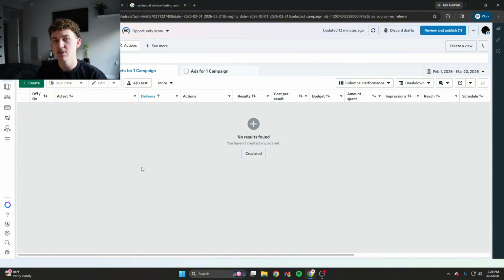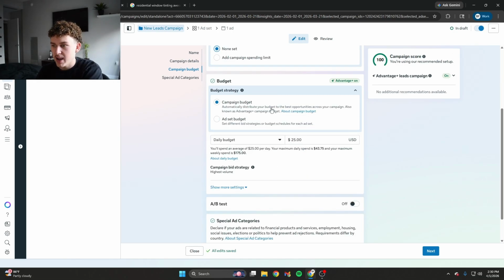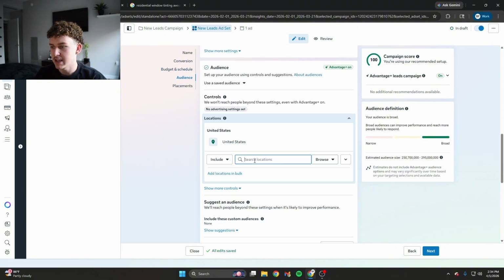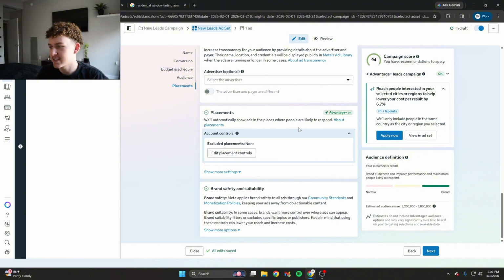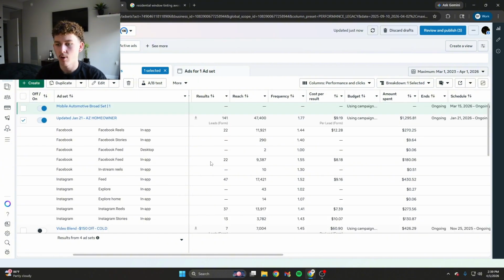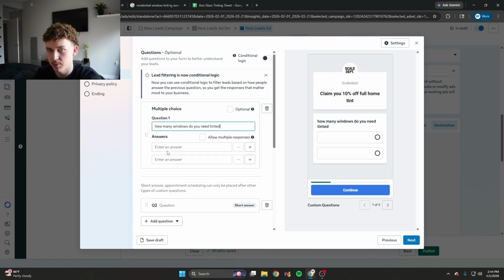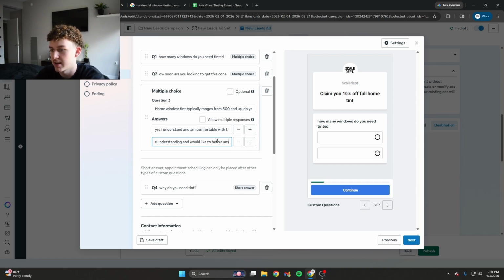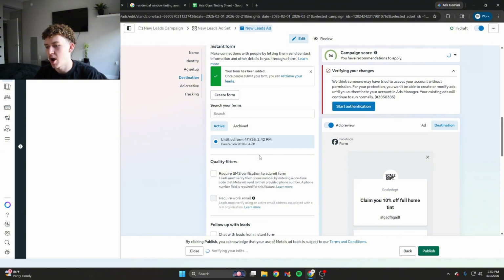How to Make Money on Day 1 With Meta Ads (Service Business)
If I started a service business today with no brand, no followers, nothing.
I wouldn’t waste time posting and hoping people see it

I’d set up one simple Meta campaign
One clear offer
And a basic follow up system

That’s it.

You don’t need anything complicated to get your first jobs
You just need something that actually converts